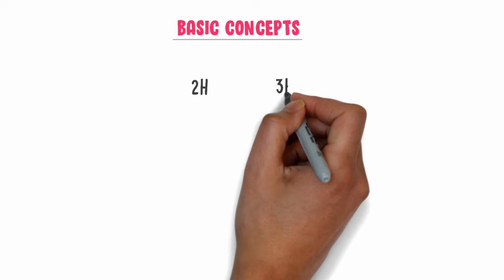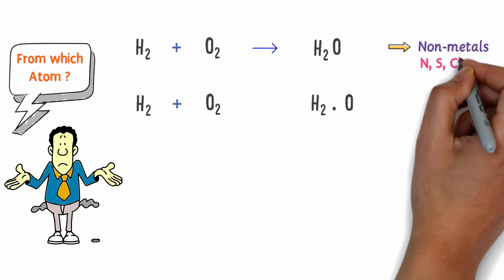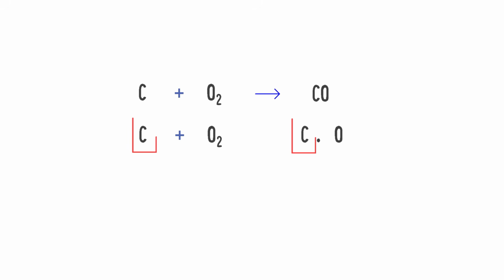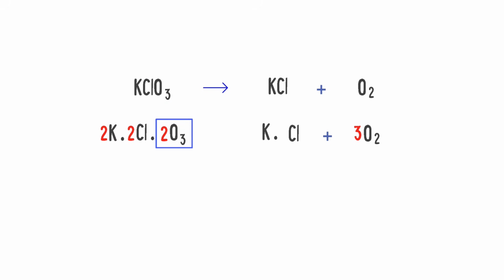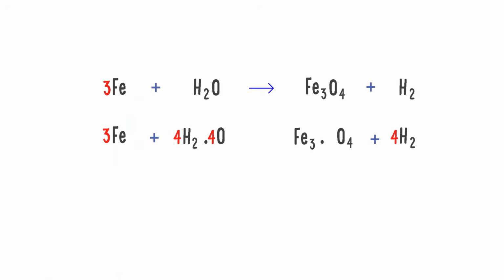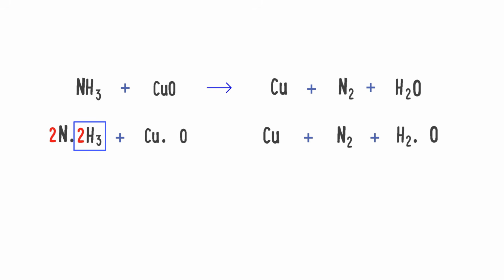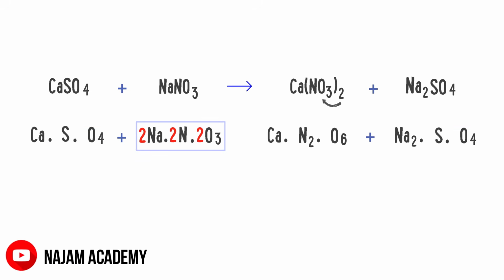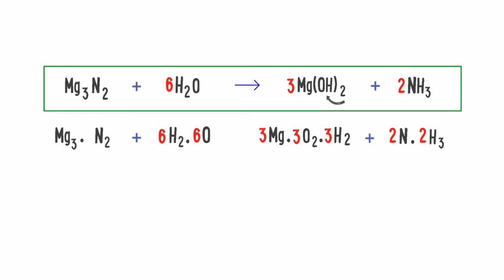How To Balance Chemical Equations? Easy Trick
This lecture is about how to balance chemical equations easily in a short time. In this animated lecture, I will teach you the super easy trick of balancing chemical equations.

To learn more about trick of balancing any chemical equation, watch this lecture till the end.